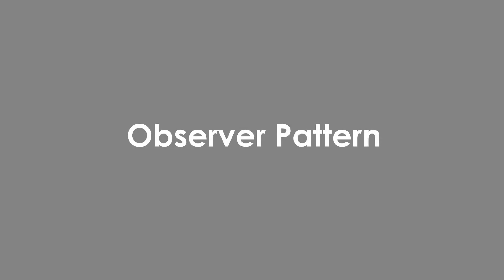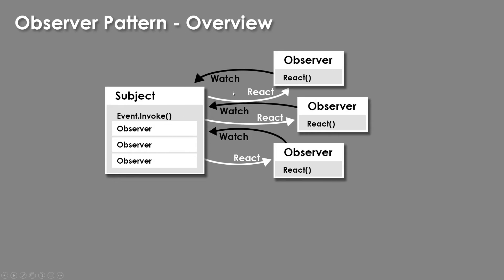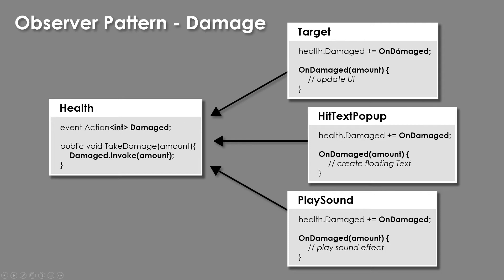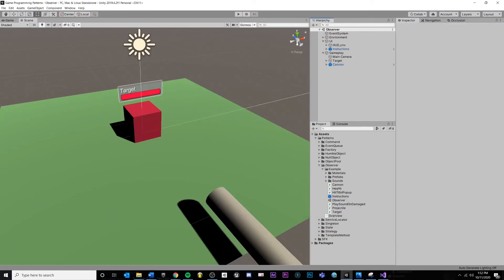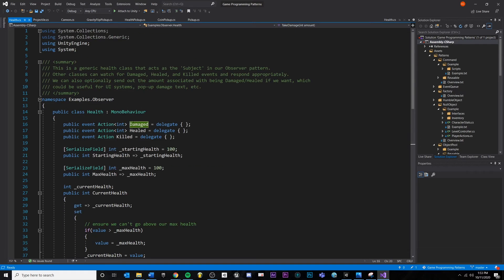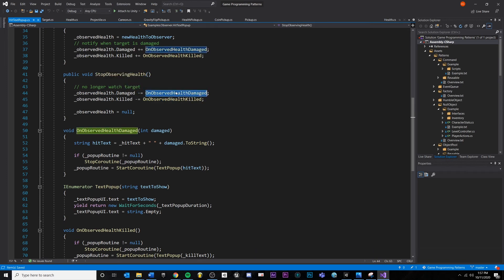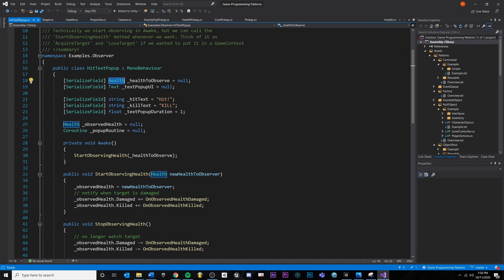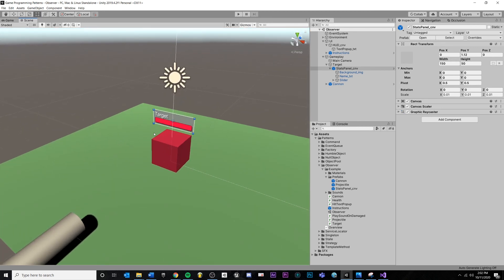Observer Pattern In Unity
00:00 - Concept
05:16 - Damage Example